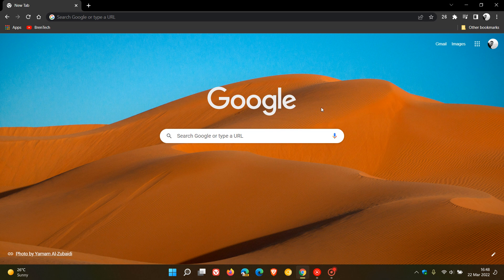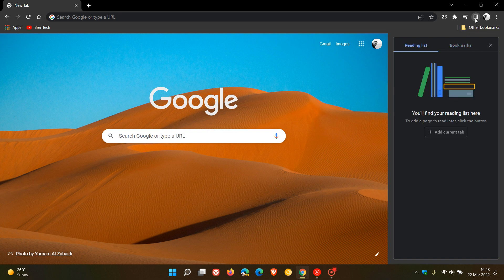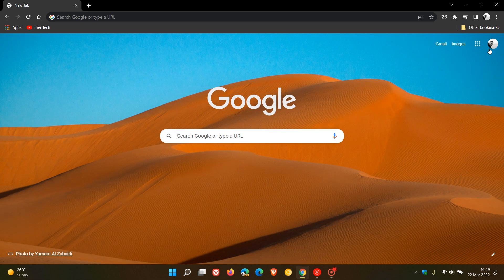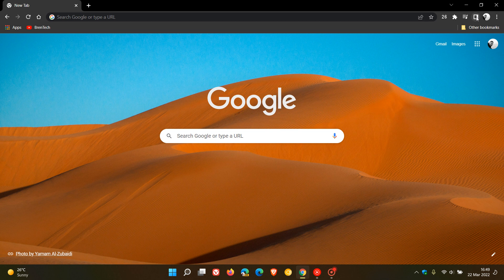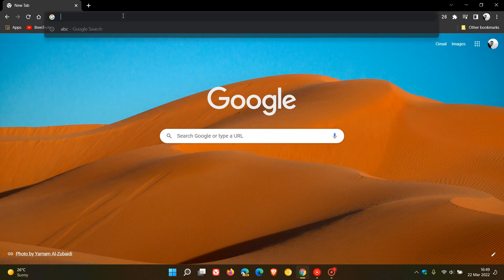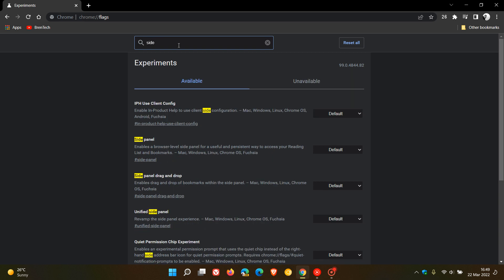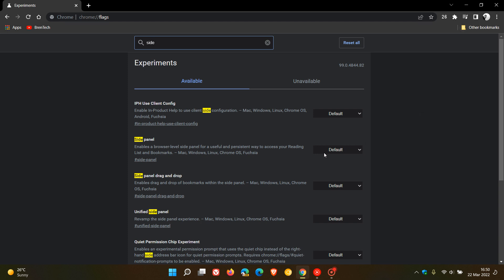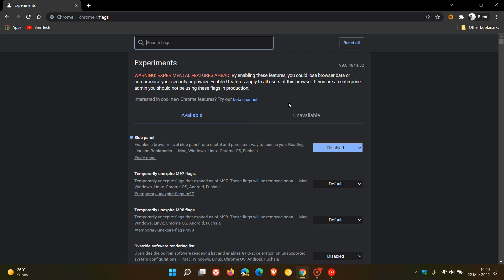How to disable the new "Side Panel" in Google Chrome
The side panel let's you access your reading list and manage your bookmarks, but if you want to turn it off you can do so by using a flag.